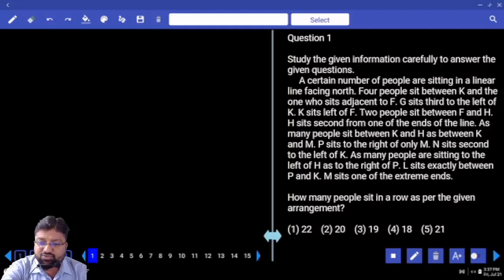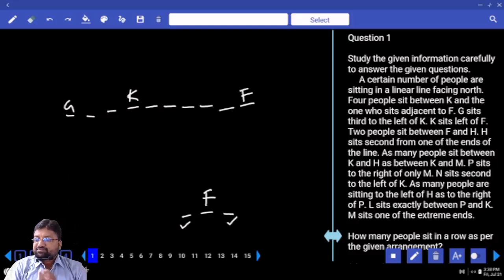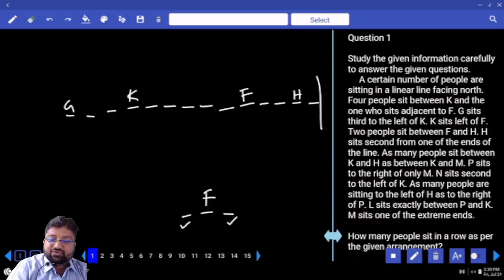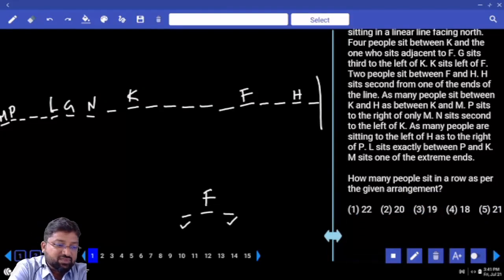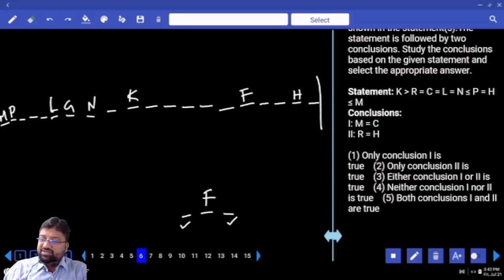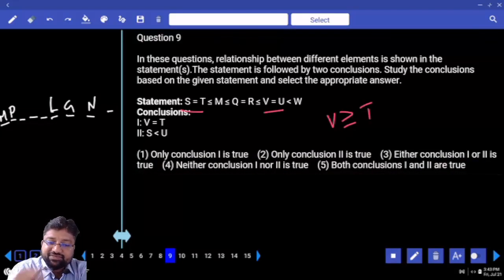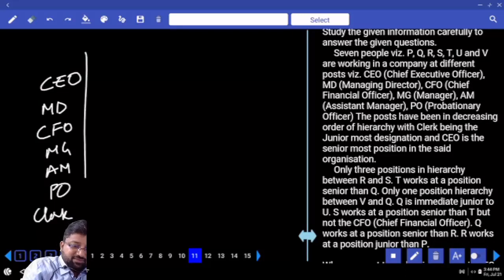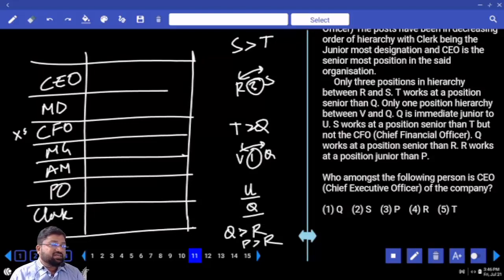IBPS RRB CLERK PRELIMS MOCK TEST NO-90 | REASONING PRACTICE SET WITH IMPORTANT QUESTIONS